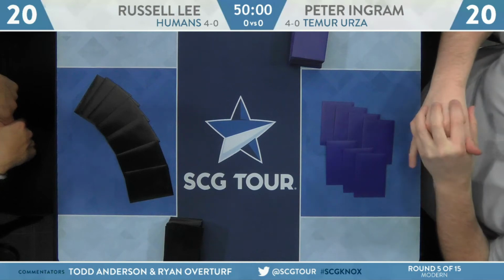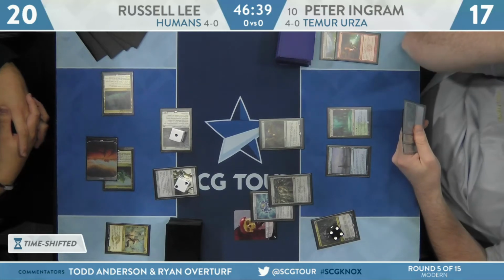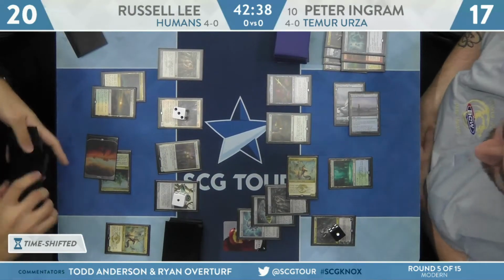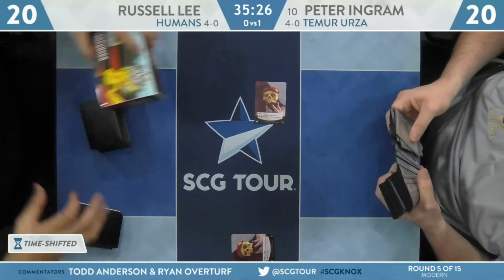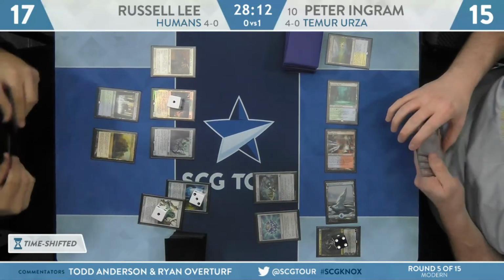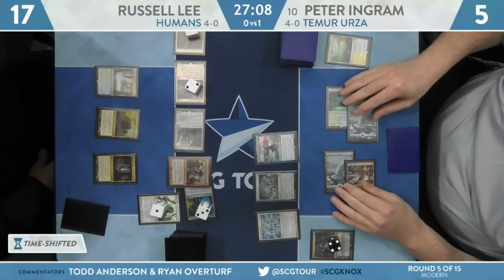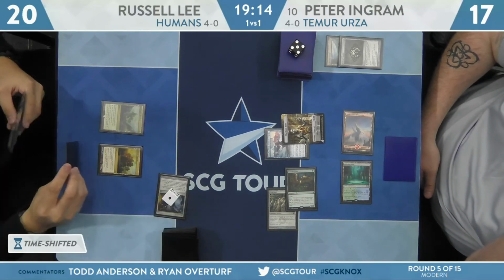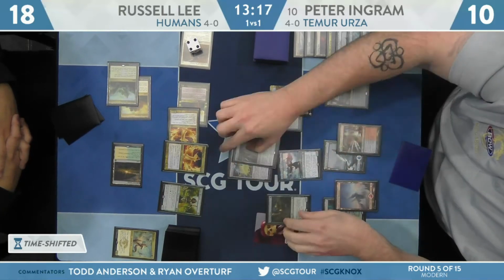SCGKNOX: Round 5b - Russell Lee vs Pete Ingram | Modern